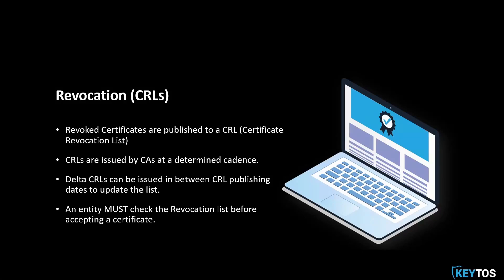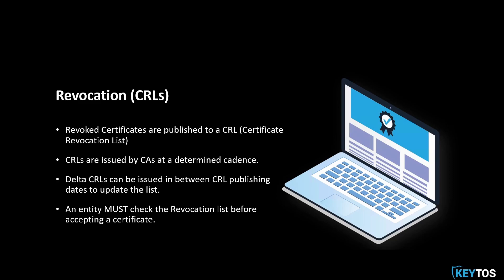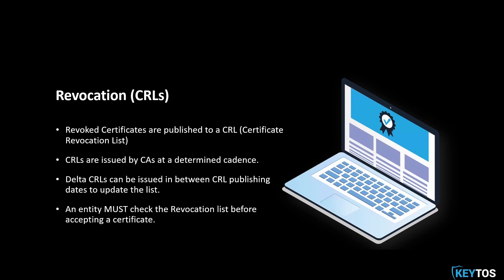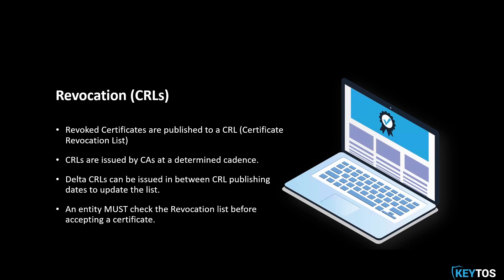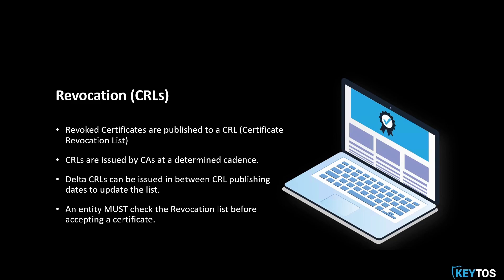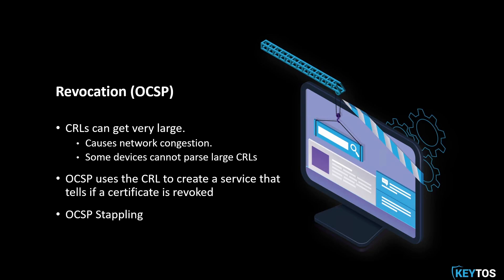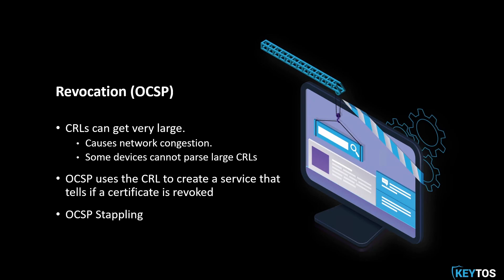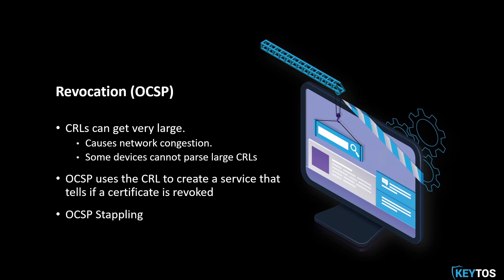What Are Certificate Revocation Lists CRLs and OCSP PKI Revocation Best Practices?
Following up on last week's exceptional PKI roundtable discussion, Keytos presents the third segment of our PKI series. Learn more about best practices for avoiding compromises by checking CRL (Certificate Revocation List).

Did you know automatically manages CRLs for you?